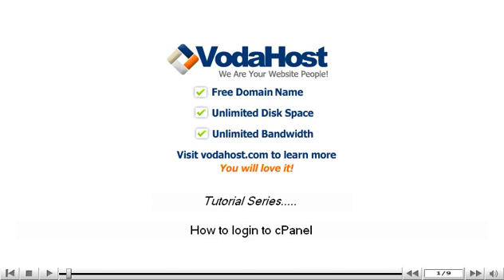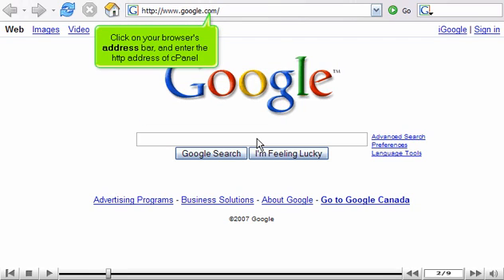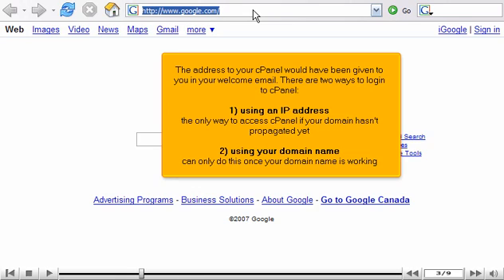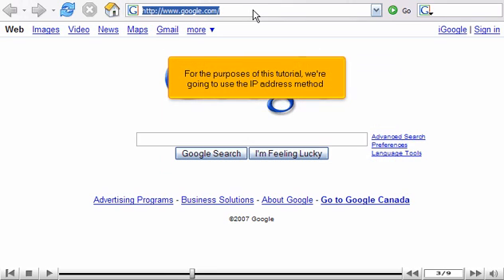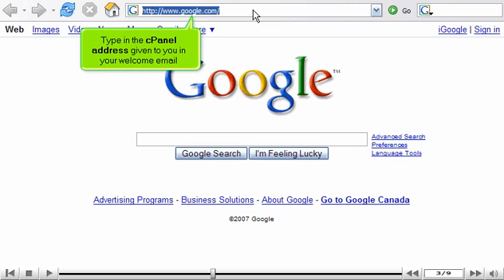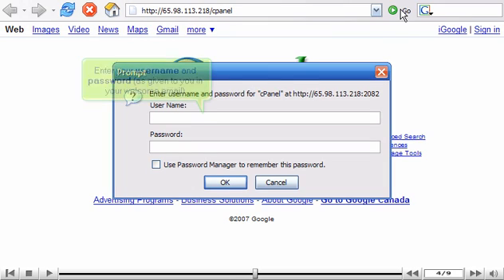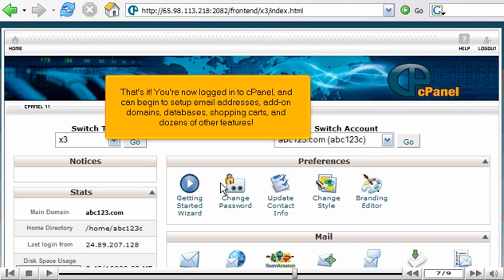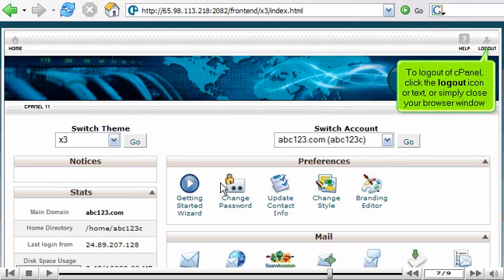How to login to cPanel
How to login to cPanel by VodaHost web hosting. Visit VodaHost to learn how to login to cPanel hosting.

Prior to logging into your cPanel hosting, you are required to launch your Internet browser. You may use any type of Internet browser.

VodaHost will begin to login to cPanel. Simply click on the browser's address bar and type the http address of your cPanel hosting. From your hosting provider you should have received a welcome email providing you the address of your cPanel.

To login to your cPanel, there are two methods:

The first method is using your IP Address. If your domain is still waiting to be propagated, this is only method to obtain access to your cPanel. It will appear something similar to the following

The second method is using your Domain Name. If your domain name is working properly, you are able to use this method to obtain access to your cPanel. It will appear something similar to the following or net or any other main name extensions)/cPanel

Now type either the IP Address or the Domain Name within the address bar of your Internet browser and select GO or press enter. Following a small window login screen will appear, requiring for you to type your username and password. Your username and password should be included in your welcome email from your hosting provider. Enter the information required in the two fields and select OK.

You are signed in to your cPanel hosting and can start to set up email accounts, cron job, MySQL databases, shopping carts, webmail, and countless other features!

To quit your cPanel hosting, simply select the Logout on the top right hand corner of the screen or simply just exit the browser page. Please note that you should never forget to logout of your cPanel hosting screen instead of just exiting the browser, when you are utilizing a public computer because of security issues. This is the end of this video. Through VodaHost hosting you are now aware how to login to cPanel.